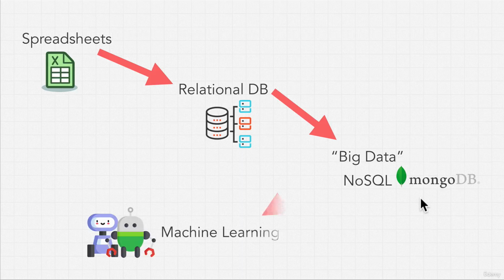History Of Data | AI & Machine Learning with Python 2023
python telusko
python basics
python apni kaksha